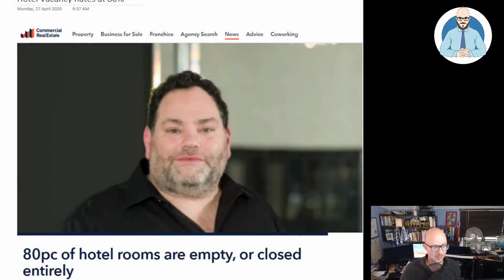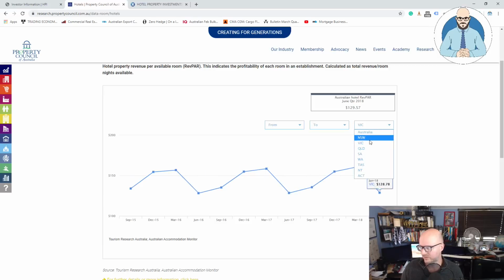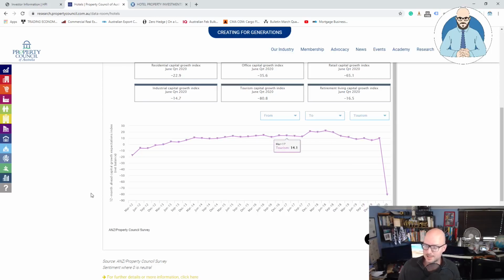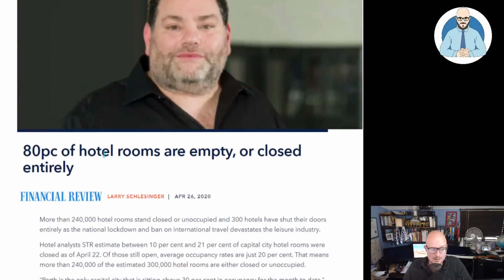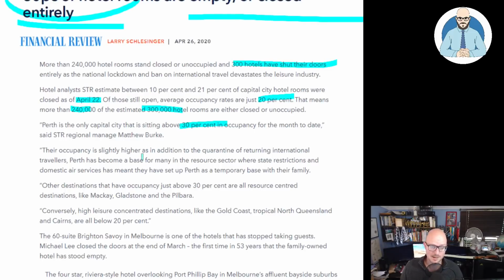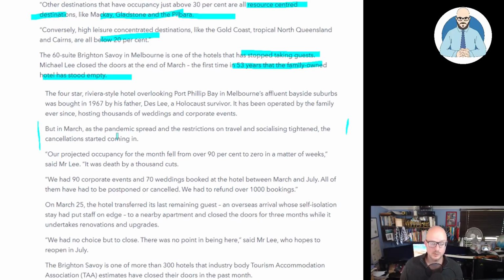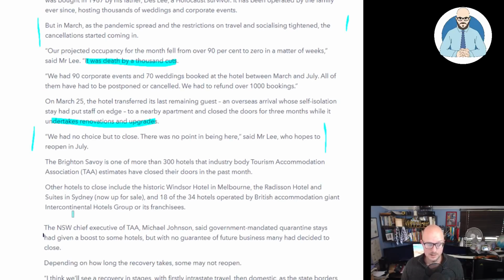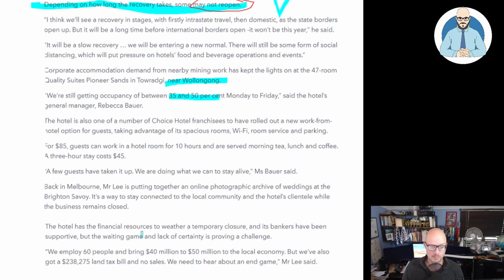240,000 Empty Hotel Rooms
240,000 hotel rooms are empty in Australia. Some hotels won't survive.

Why Buildings Stand Up
Why Buildings Fall Down Why Structures Fail
Great Streets
A Pattern Language

Heise Architecture
Our Architectural Practice.